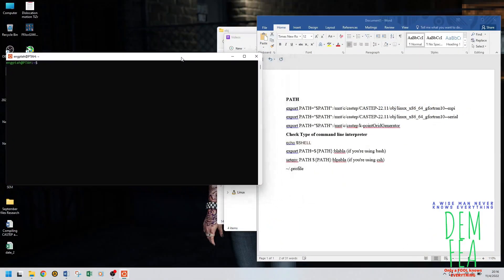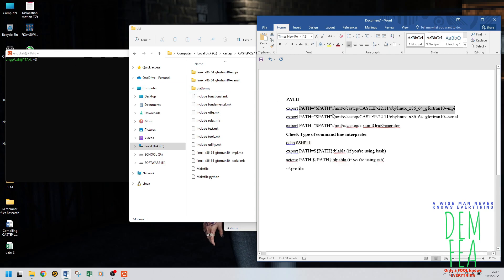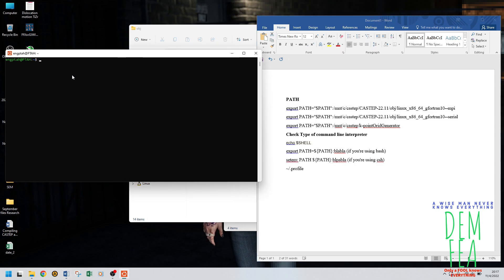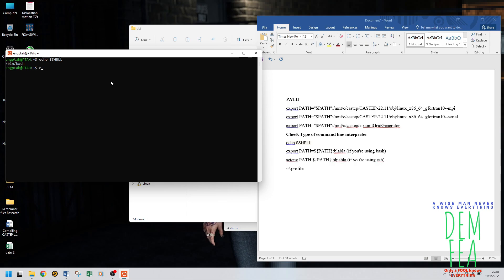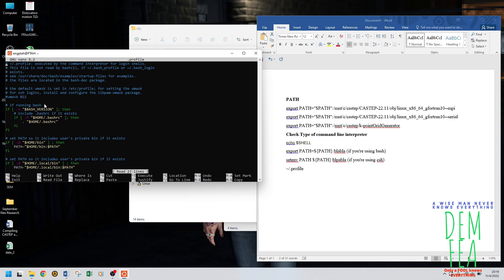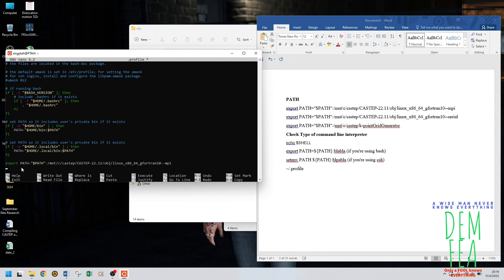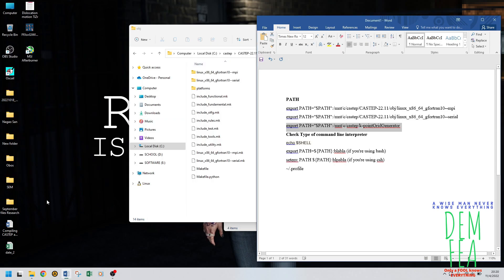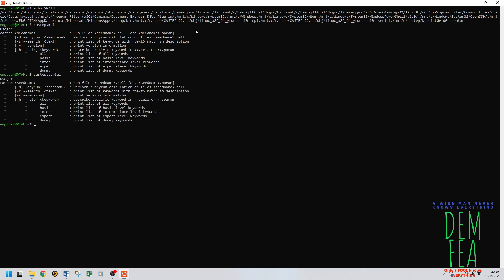Adding CASTEP Academic PATH permanently in WSL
This short tutorial shows you how to add CASTEP PATH permanently using nano. Just add the following commands to your .profile:
export PATH="$PATH":/mnt/c/castep/CASTEP-22.11/obj/linux_x86_64_gfortran--serial
export PATH="$PATH":/mnt/c/castep/CASTEP-22.11/obj/linux_x86_64_gfortran--mpi
export PATH="$PATH":/mnt/c/castep/k-pointGridGenerator